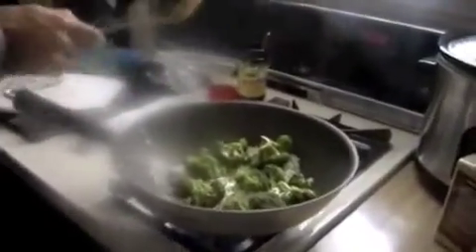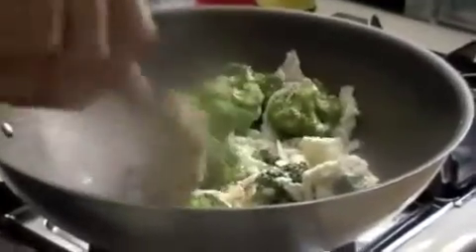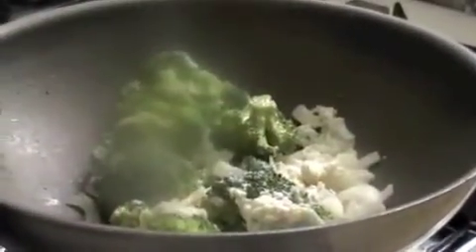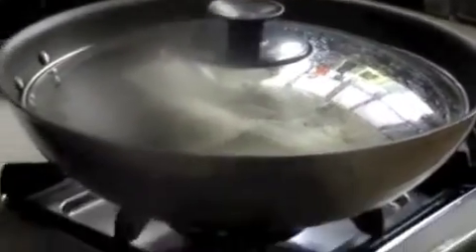Delicious and Nutritious 003-By CFHL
Watch Hildie as he walks us through a delicious and nutritious breakfast omelette.